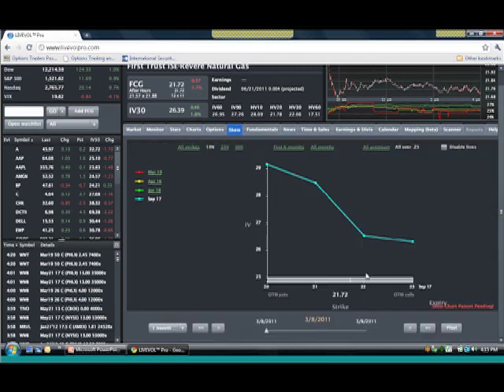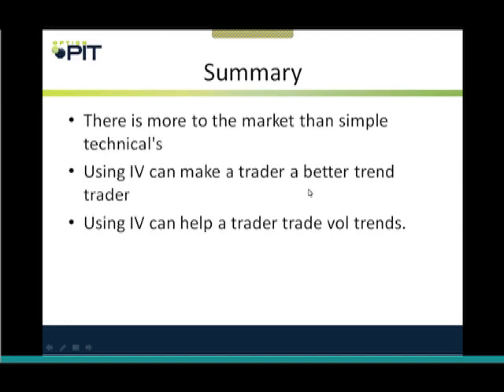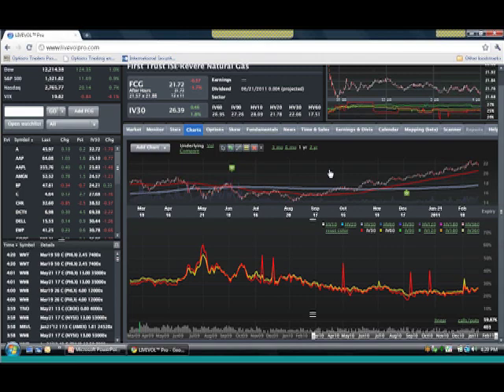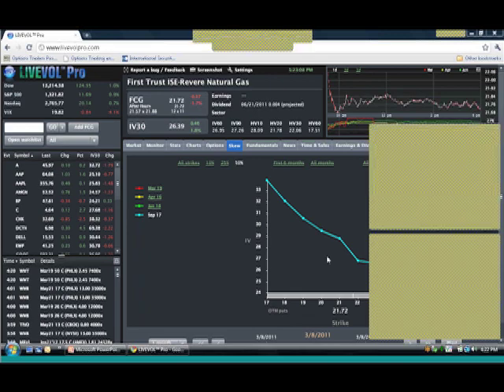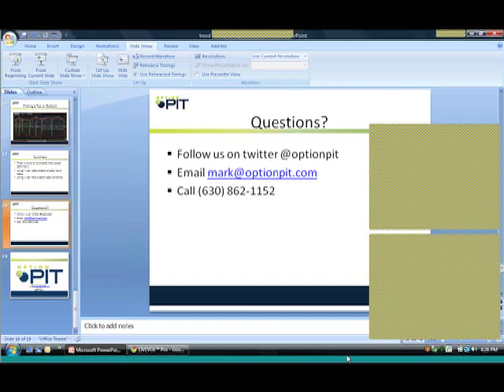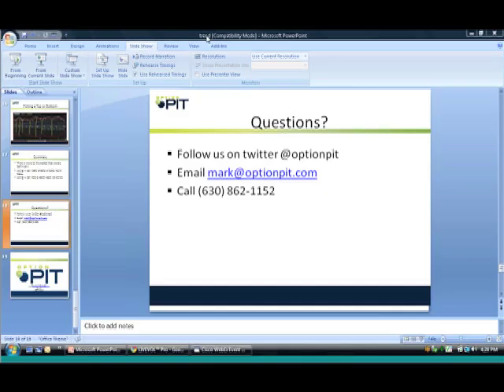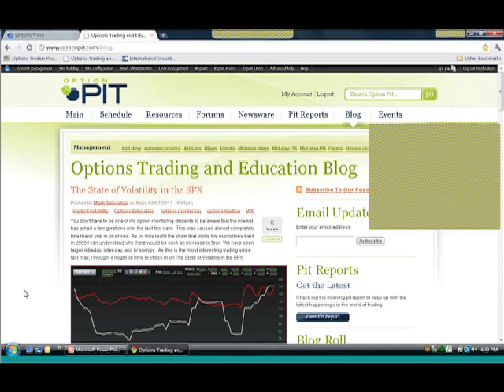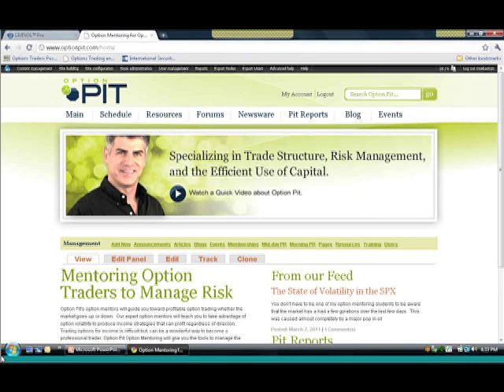Pt3, Trading with or Against the Trend with ETFs and ETF Options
ETF price trends will be discussed. How to identify trending and non-trending markets. The implications of trends will be explored in relation to implied volatilies. A special emphasis will be placed on considering the implied volatility and the appropriate options strategy based on your view of the ETF marketplace.